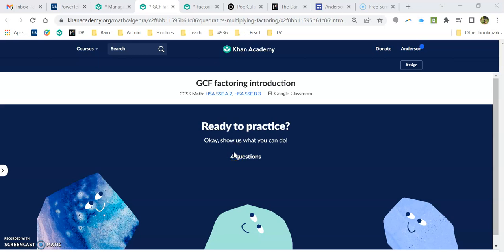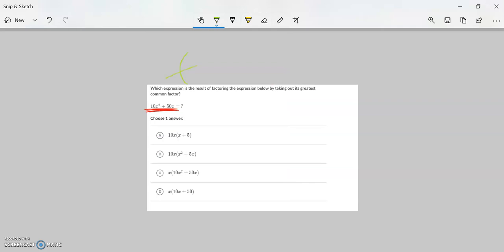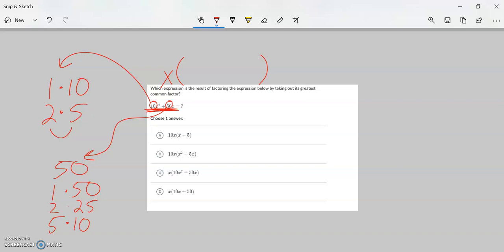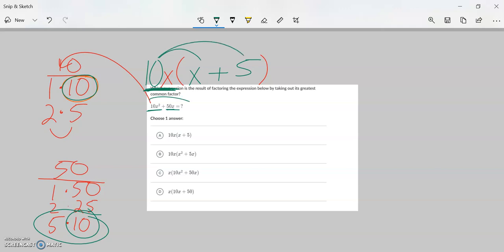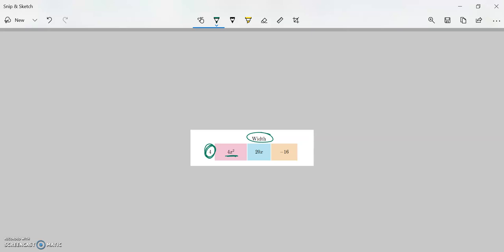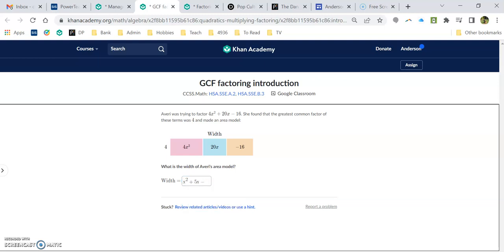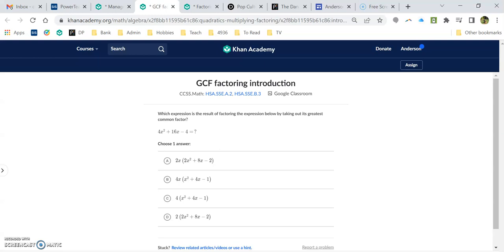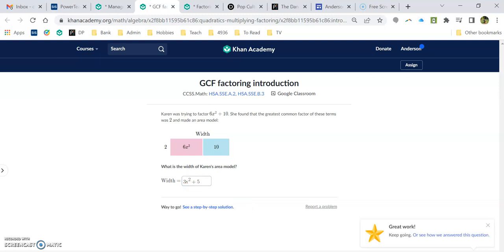GCF factoring introduction